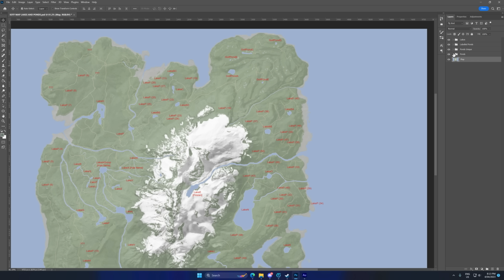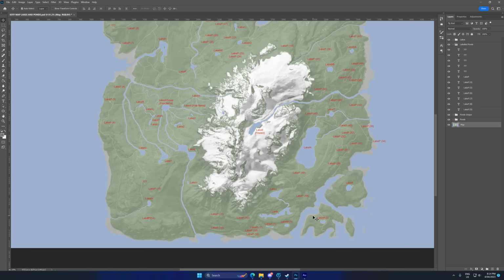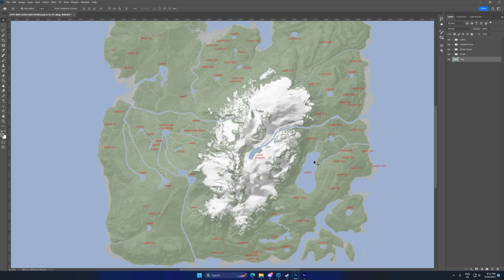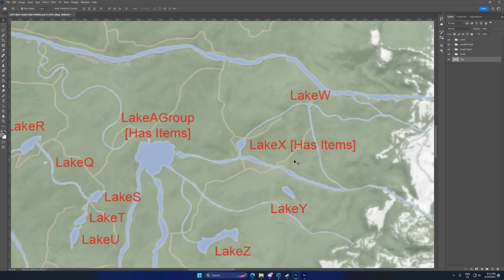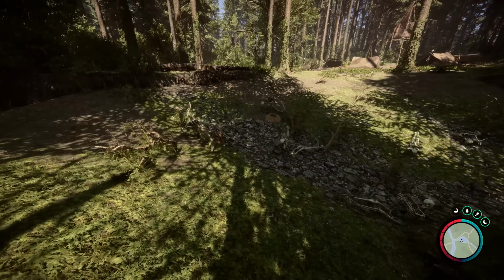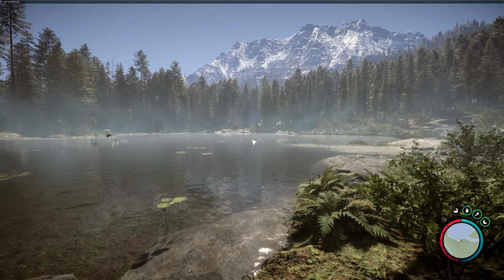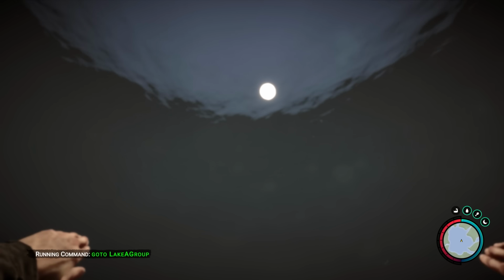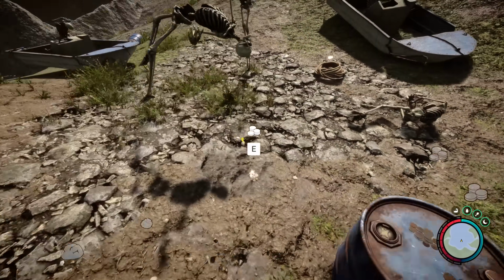Incomplete Map and Hidden Lake Items | Sons of The Forest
In this video of Sons of The Forest, I show you 40 hidden pond locations from the map, that can make great building spots as well as the two lakes they have items in them.

If you wish to use these commands, type in: cheatstick
while playing the game to activate the console commands. Ensure you have a US keyboard turned on.

00:00 - Introduction
00:13 - Listed & Labelled Lakes & Ponds
00:55 - The 40 Unlabelled Ponds
03:00 - Hidden Items in Lakes
03:30 - LakeX Items - 3 Ropes
04:00 - LakeA Items - 4 Ropes, 2 Tarps, Coins, Watches
04:48 - Other Important Stuff & End

I make videos, guides, tutorials, and let's plays primarily for Sons of The Forest & The Forest.  My focus is giving the information you need as quick as possible so you can get back to playing.

★Music
► Becalmed - Sea of Thieves (Farket Orchestra Cover)
► Country Roads - John Denver (Farket Orchestra Cover)
► Der Meister - Rammstein (Farket Orchestra Cover)

★Farkets Gear
► Case: Lian Li O11 XL
► MOBO: Asus ROG Maximus VII Hero
► CPU: Intel 10900k (OC to 5.3 Ghz)
► GPU: Asus RTX-3080 STRIX ROG OC Edition
► Drives: 3x ADATA XPG 2TB Spectrix S40G PCIe M.2 NVMe SSD
► Monitor:  LG 48GQ900-B 47.5" 4K
► Keyboard & Mouse: Logitech G910 Keyboard & ROG Pugio II Mouse
► Microphone: Farket Titan - Condenser Microphone